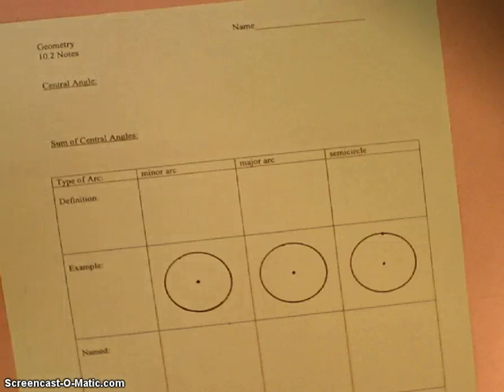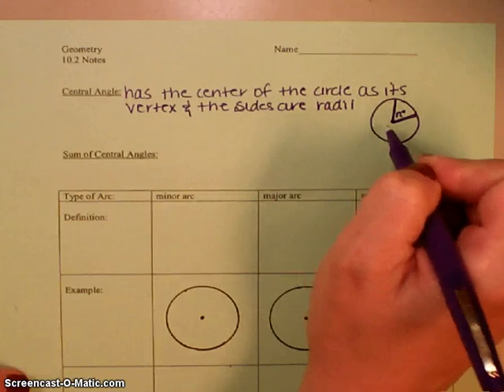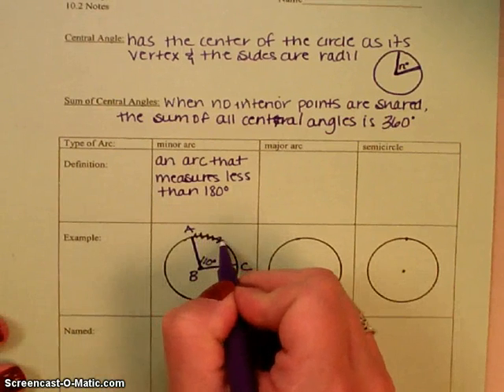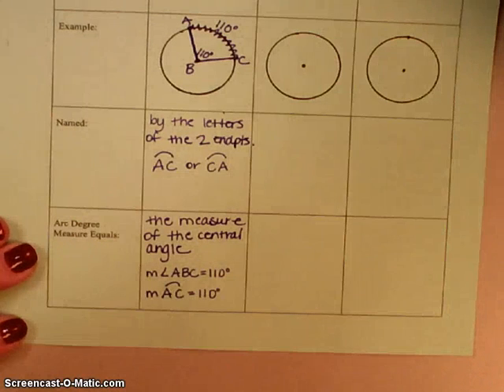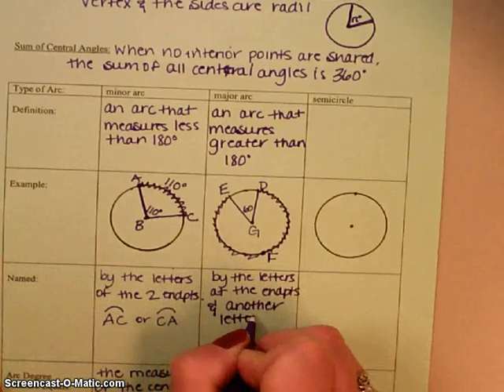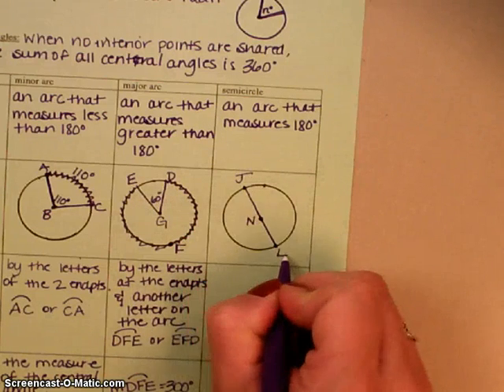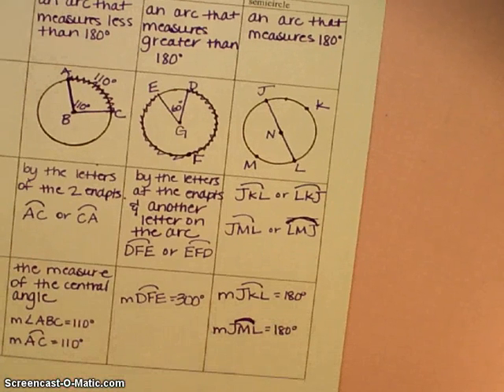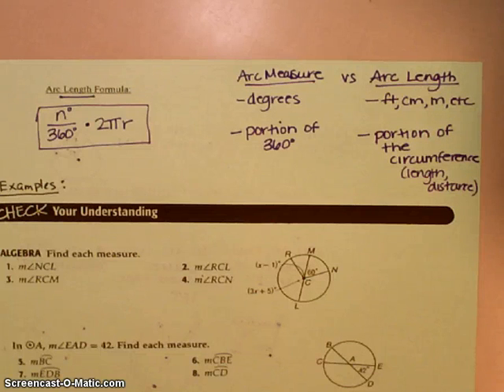Angles and Arcs (Part One)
Central angles and arcs are discussed.  Arc length and arc measure are examined.